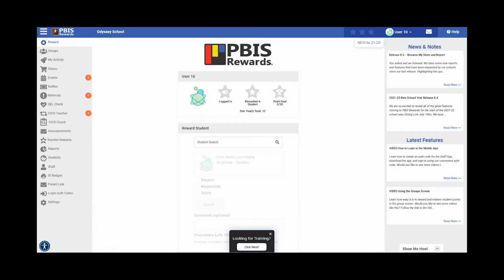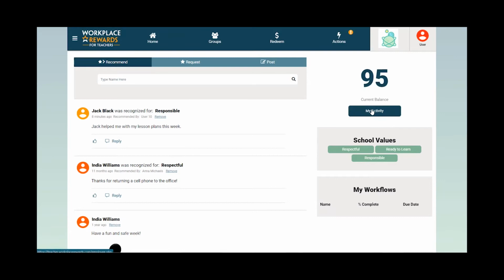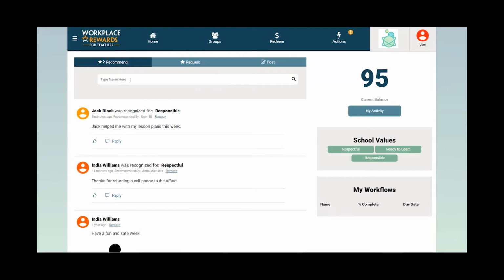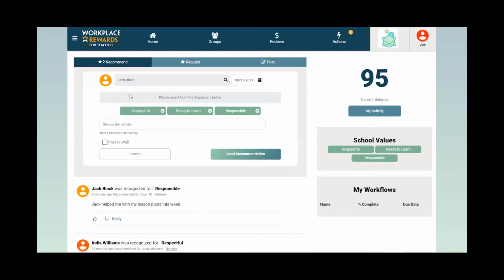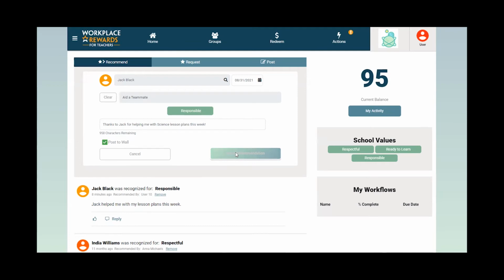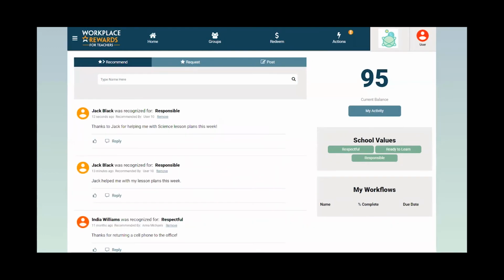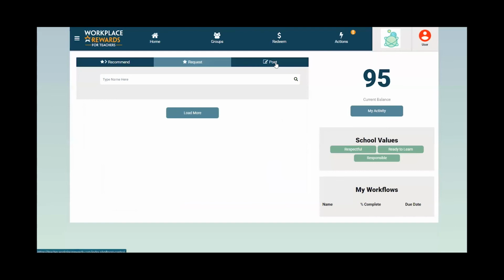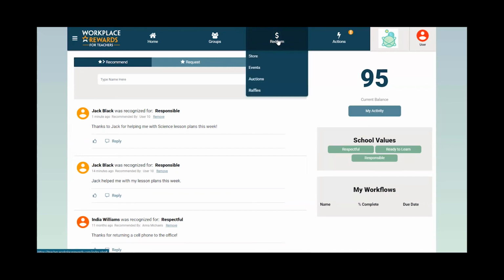How to Use Teacher Rewards: Staff Focus (PBIS Rewards Discovery 3.5)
Session 3.5 Staff members can request, recommend and redeem points using WPRfT.